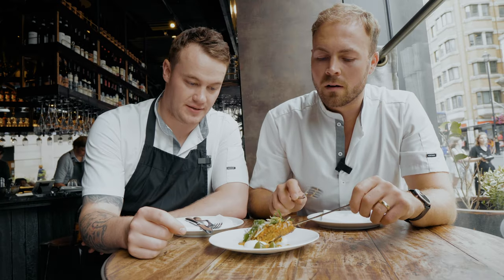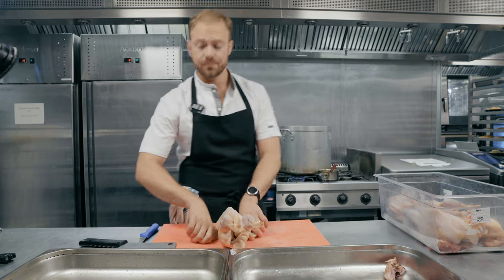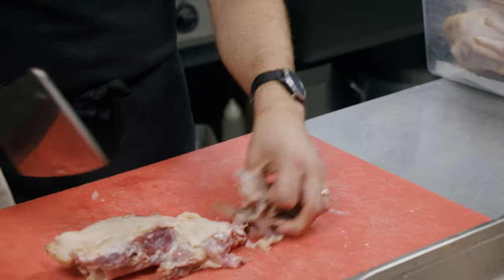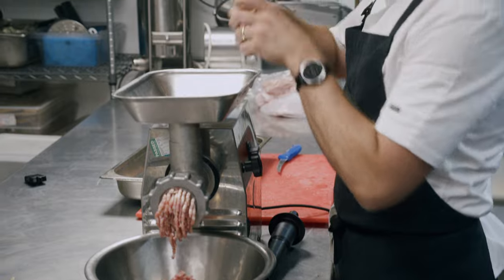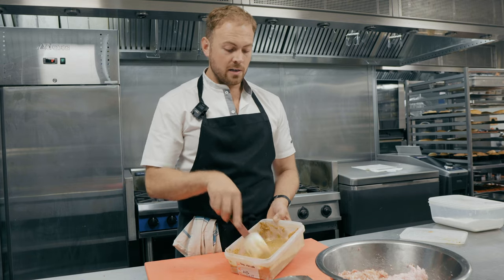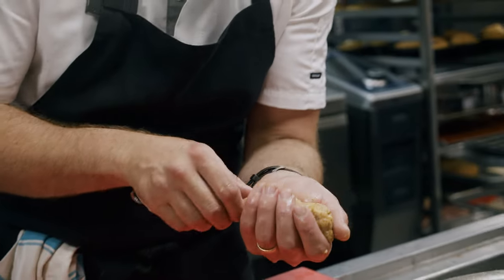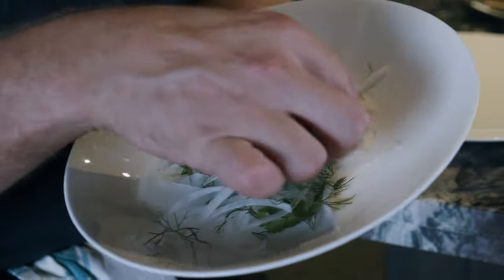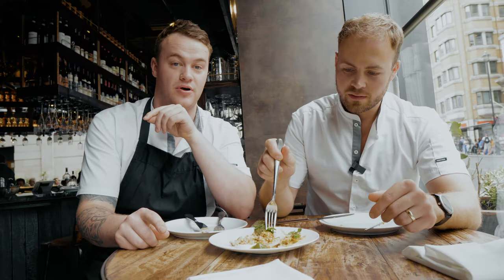How to Make Kebabs from 'Unusable' Meat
This is how we use spent hens to make beautiful tandoori chicken kebabs. Jack shows the process of preparing the meat to ensure it is tender while getting the most out of the rich flavour. Will cooks the kebabs on the grill and over charcoal.

VIDEO CHAPTERS
00:00 - Intro
00:25 - Butchering the Chicken
03:39 - Where is Spent Hen Usually Used?
04:16 - Mincing the Chicken
04:47 - Marinating the Chicken
05:56 - Where the Sauce Came from ft. 'The Spicemaster'
06:44 - Shaping the Kebabs
07:29 - Cooking the Kebabs
08:25 - Plating the Kebabs
09:48 - Tasting the Kebabs